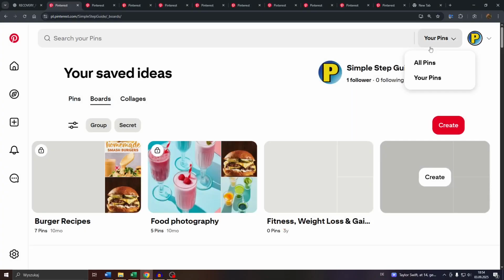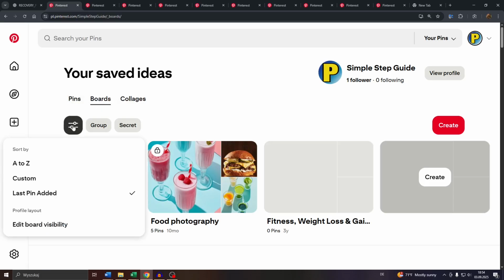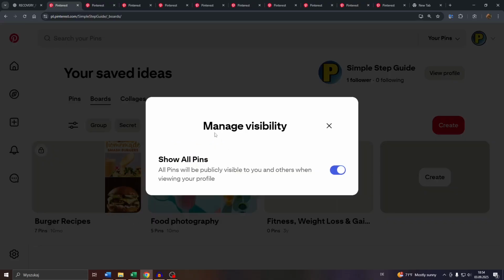How to Make All Pins Private in Your Pinterest Board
See how to make all pins private on a Pinterest board for more privacy.